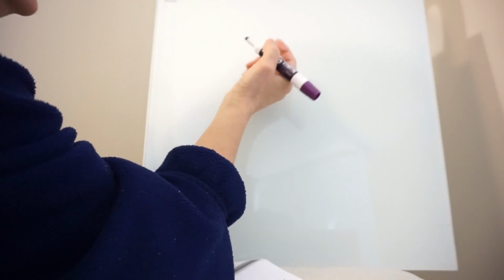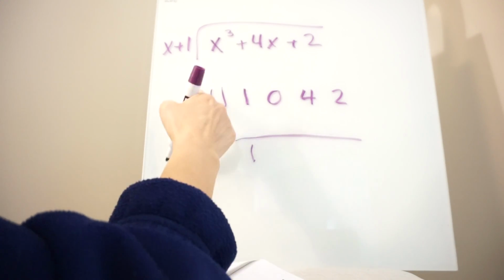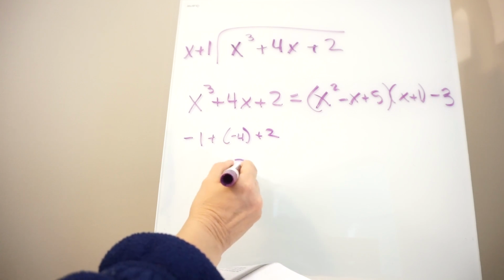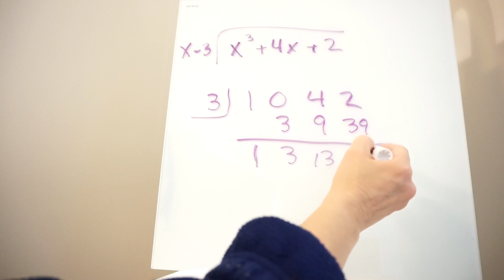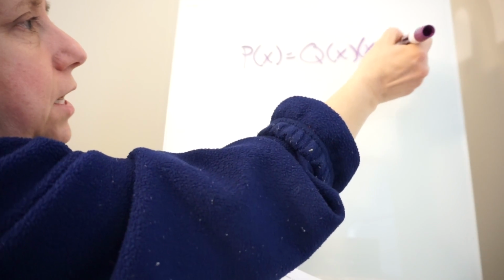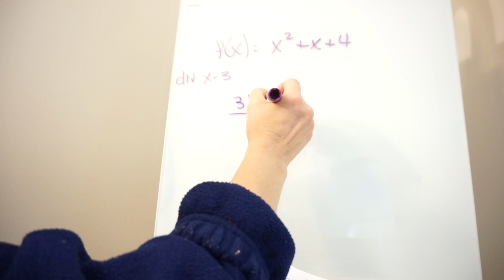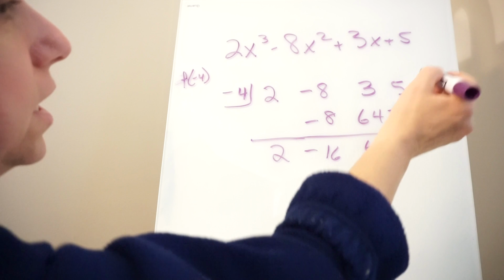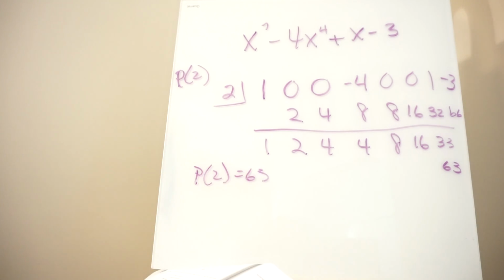Advanced Math L115